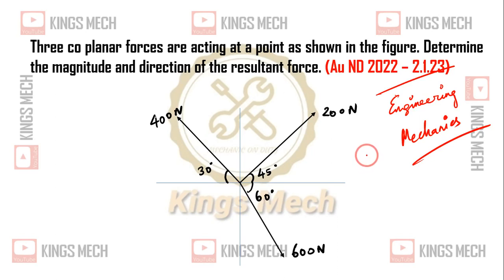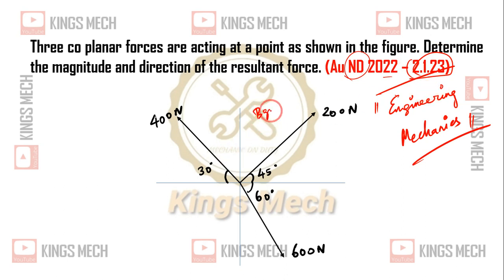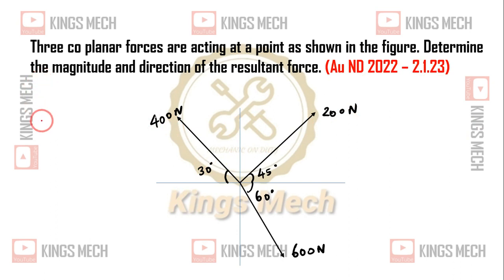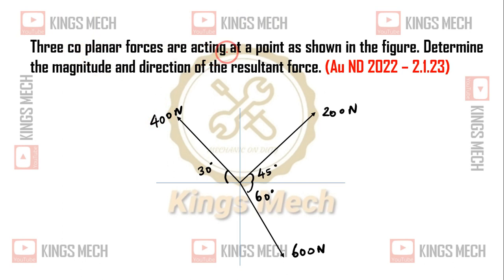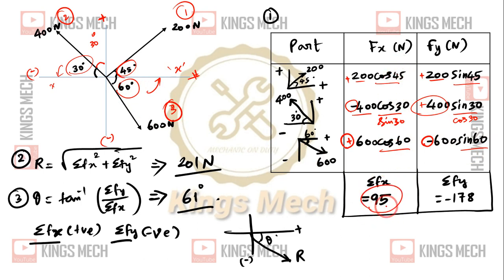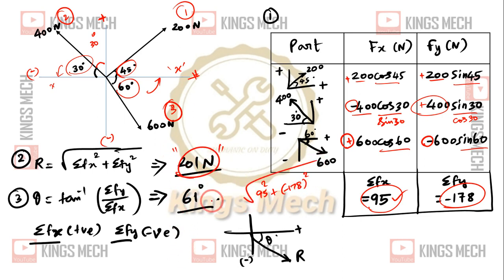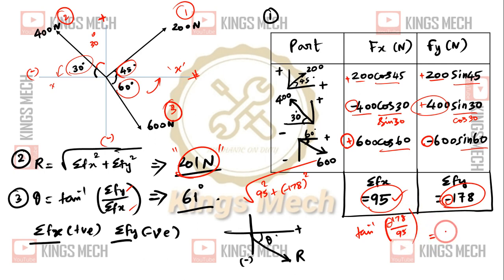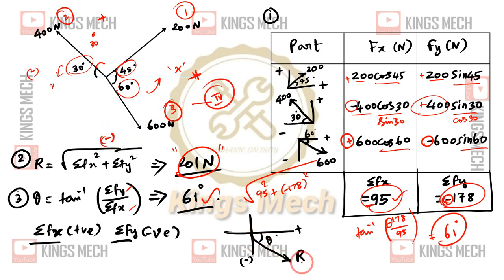Resolution of forces problem AU ND 2022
368

Three co planar forces are acting at a point as shown in the figure. Determine the magnitude and direction of the resultant force. (Au ND 2022 – 2.1.23)